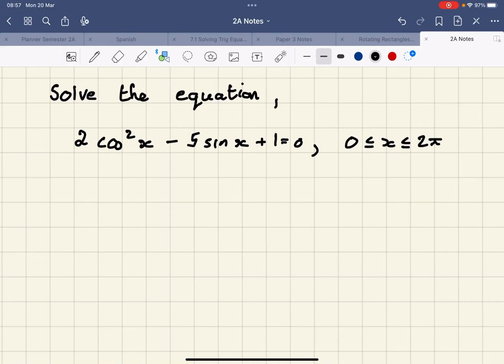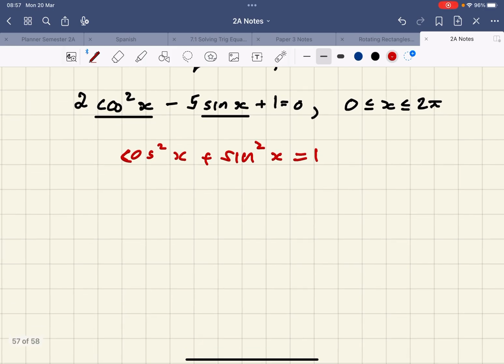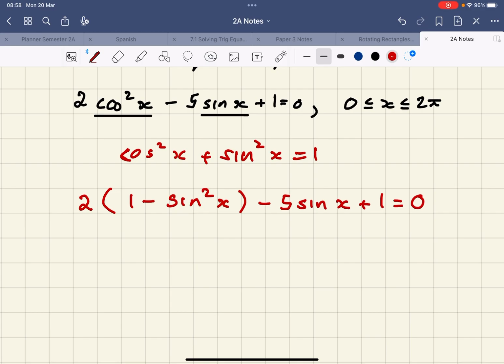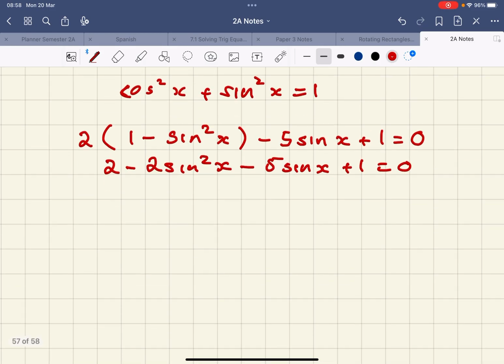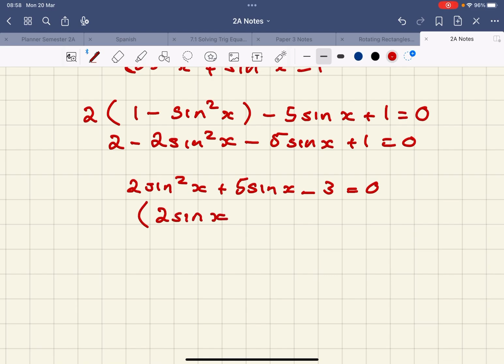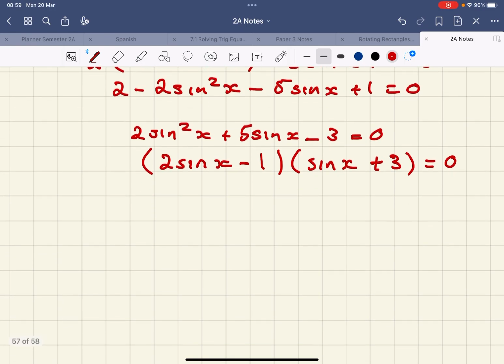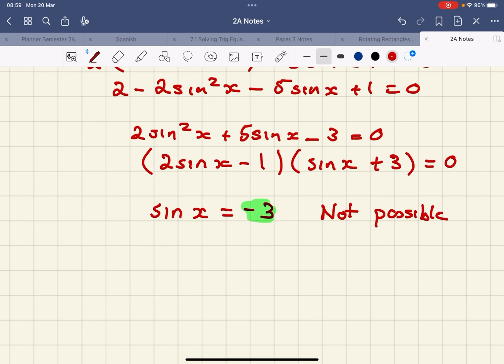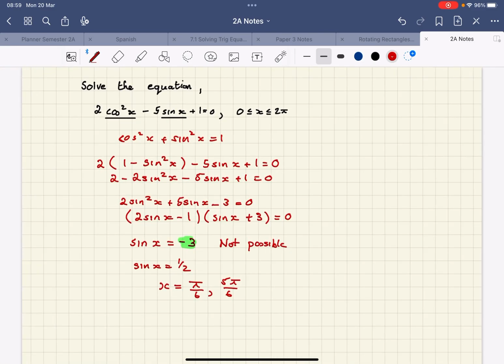Trig Equations 4